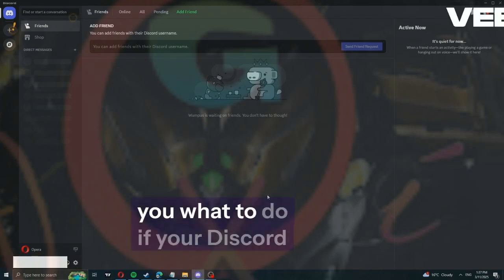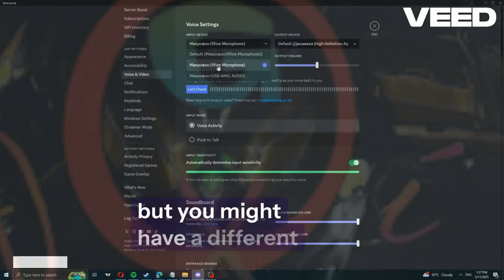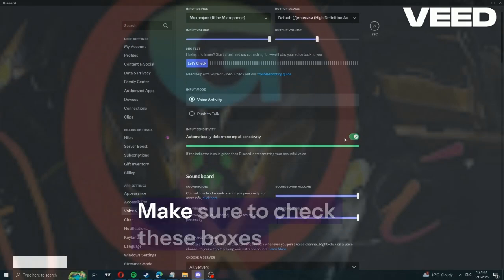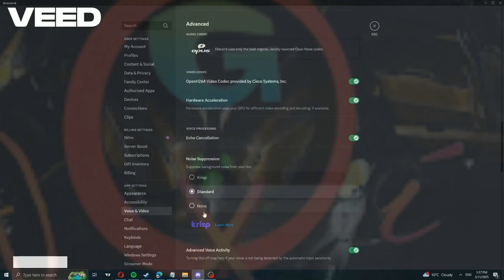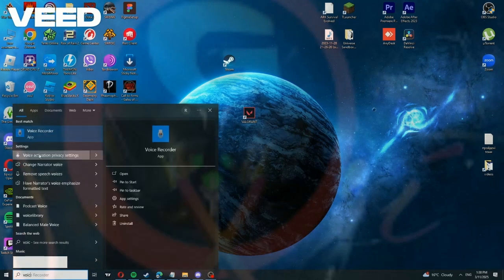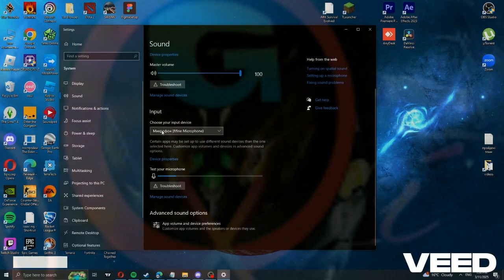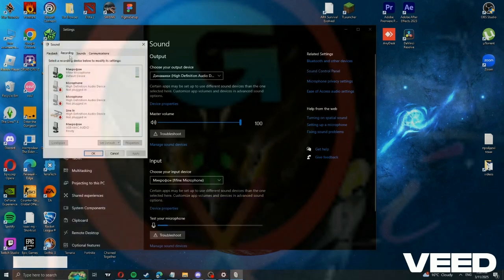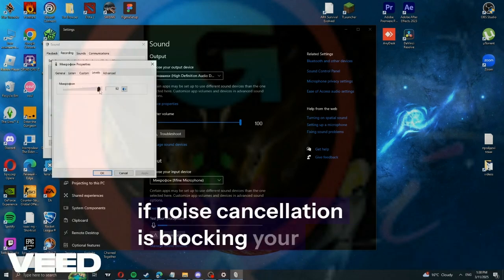What to Do If Your Microphone Isn't Working in Discord - Fix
Is your microphone not working in Discord? Don’t worry! In this video, we’ll guide you through troubleshooting steps to fix microphone issues in Discord. Whether it’s a software glitch, incorrect settings, or a hardware issue, this video provides clear instructions on how to resolve the problem. Learn how to check input device settings, adjust Discord permissions, and test different solutions to get your microphone working again. Follow these steps to start chatting in Discord with no issues!